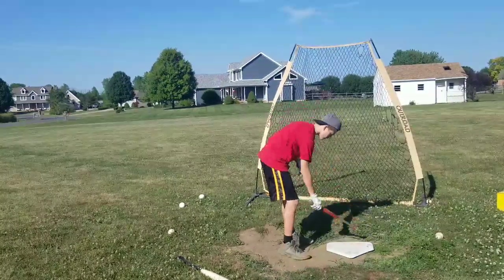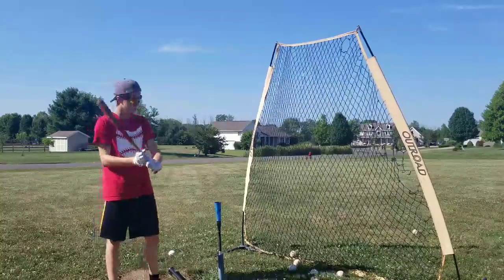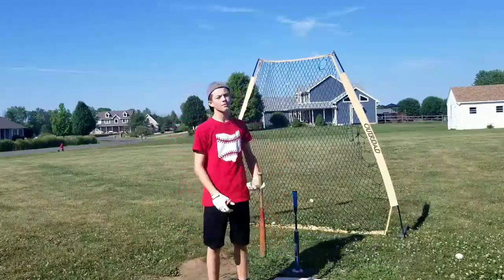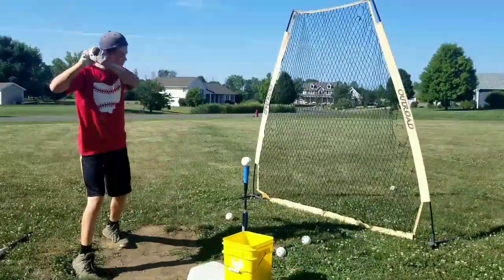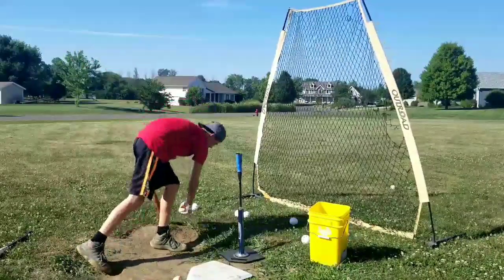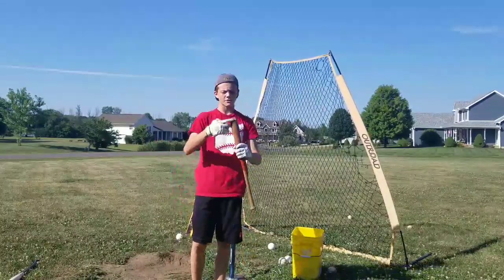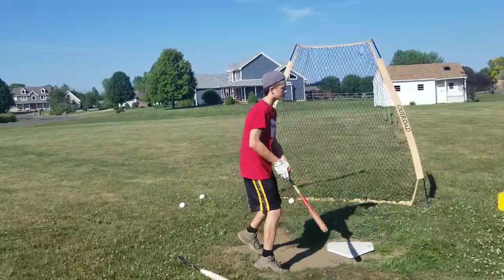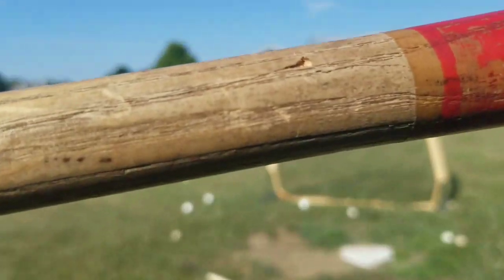IRL Baseball Challange. Using my very first baseball bat!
Here are some links to get there:
Jugs Batting Tee
Marucci AM 22 Bat
Pro Hitter

My recording Device – Samsung Galaxy S8+
My Tripod (I use the tripod that comes with the pocket radar set, an amazing radar gun to test velo, exit velo, and much, much more!
My Green Screen 1. Use all 3 links for Greenscreen

Shout out to my buddy who makes my thumbnails and helps me with my videos. He has been a big help and gave me plenty of support throughout my YouTube experience.